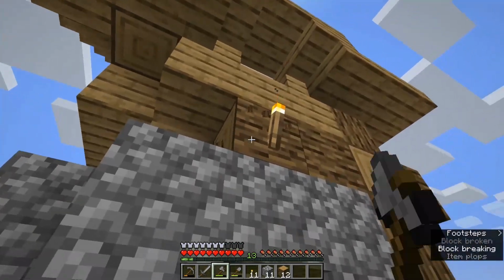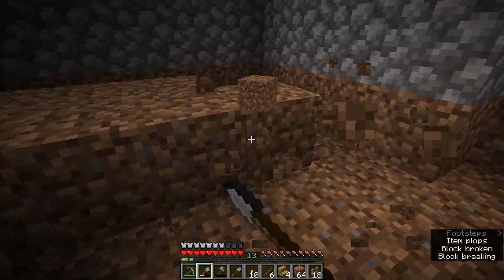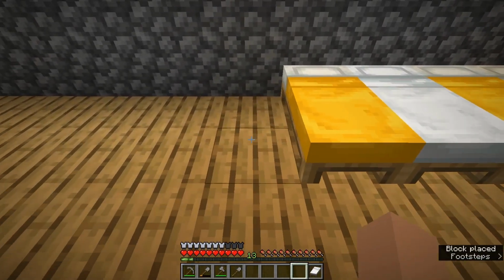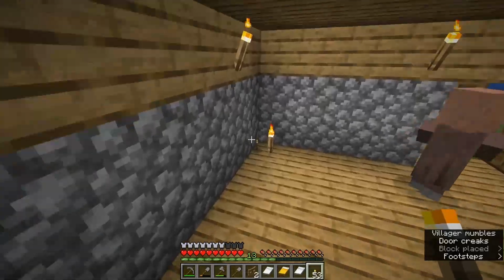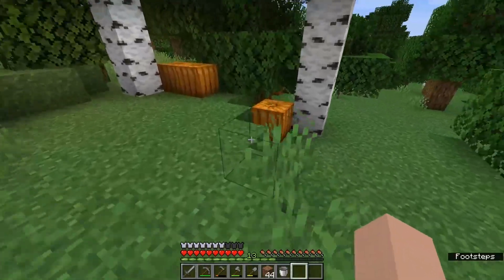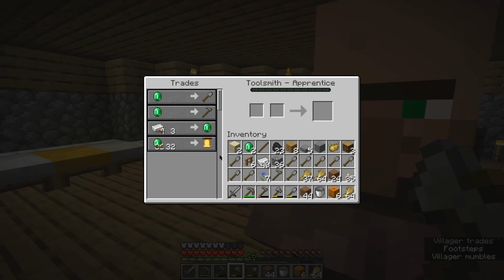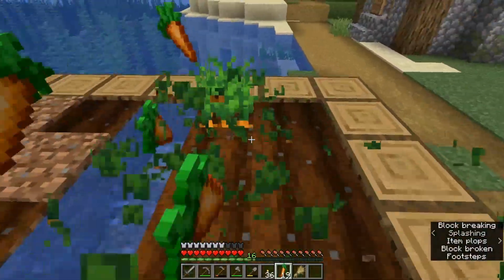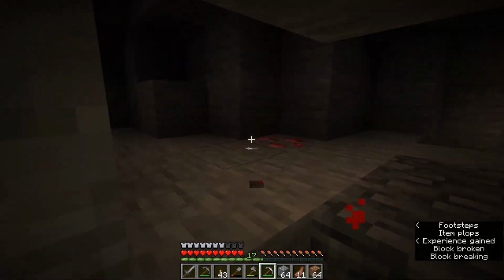Starting Trading in a BASIC VILLAGER HALL ! Minecraft 1.18 Survival (Java) | Episode 2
Welcome to my Minecraft (Java Edition) Series on Survival gameplay.

This is a lets play/how to series which helps you to get an insight into the survival game-mode in Minecraft.

My focus on this series is to cover the Minecraft basics and build many great structures and do a little bit of redstone automation.

Hope you will enjoy the video and the series!

Please find below links to various playlists on my channel:

1. If you want to see how I built my own gaming PC please refer to below video: